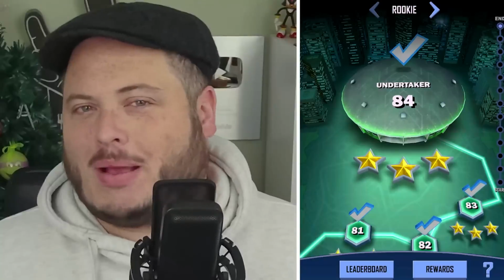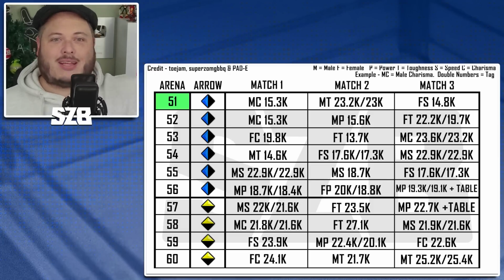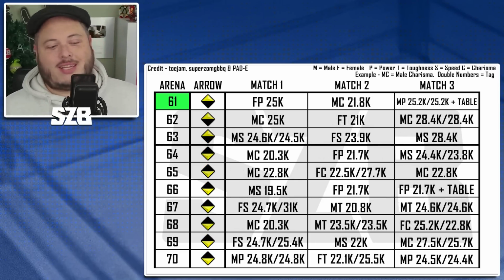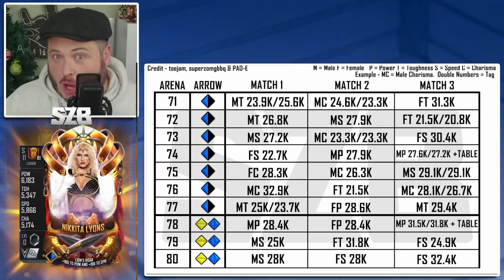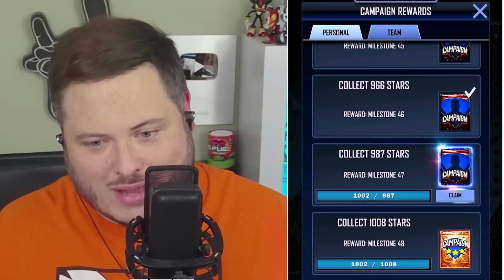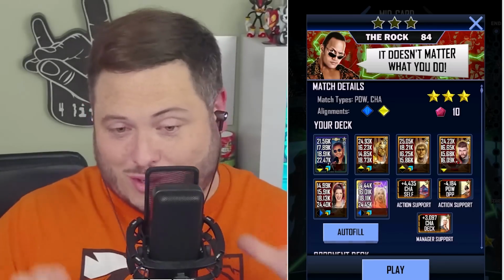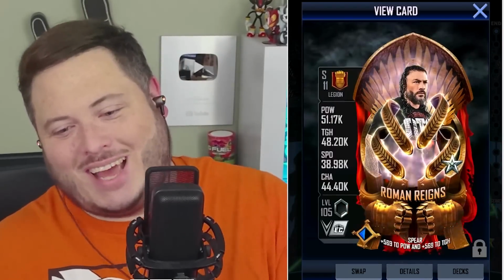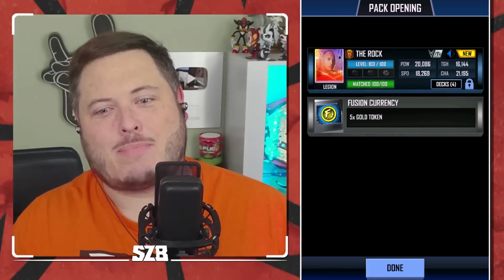How I Finished CAMPAIGN for THE ROCK + LIV MORGAN Limited Edition! | WWE SuperCard (w/ Guide)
Season 11 began with FIVE Rarities and FOUR New Campaign Maps, leading up to an all-out Epic encounter with THE FINAL BOSS... The Rock!

This Campaign guide will help you understand the importance of the mode, why it should or shouldn't be a priority (depending on what type of player you are) and how to get TWO Limited Edition Cards - Liv Morgan and The People's Champ!

Contact (Serious Inquiries Only pls!)

Description Stuff: superzomgbbq, wwe supercard, pack opening, wwe reactions,  wwe 2k, supercard, 2k, wwe, qr codes, aew, qr code, SZB, wwe supercard qr code, wwe 2k24, qr codes, season 11, boom, new season, free, Save Santa, campaign, legion, the rock, liv morgan, santa